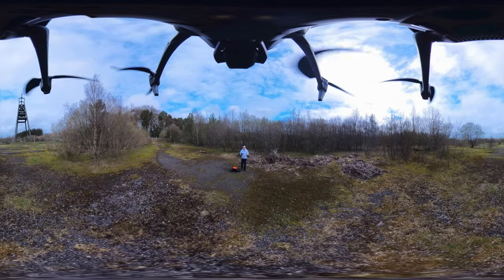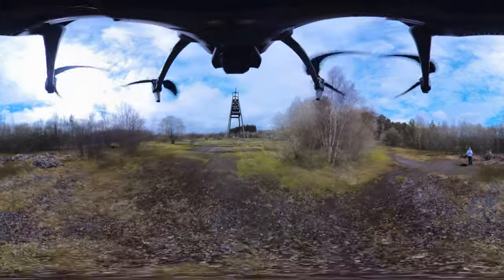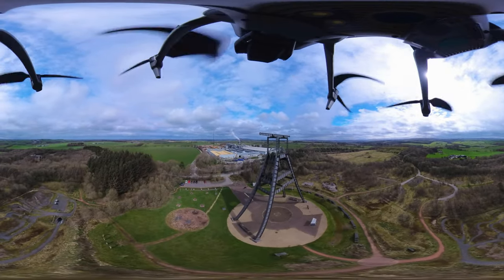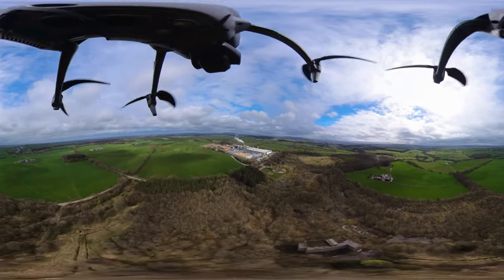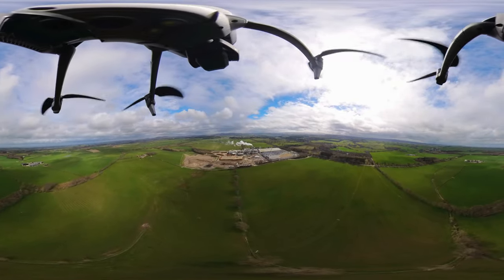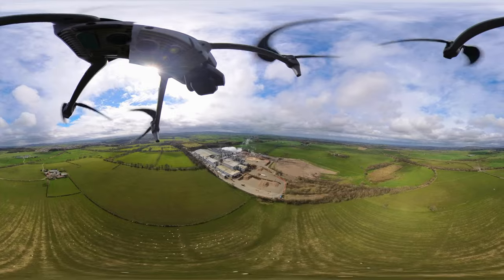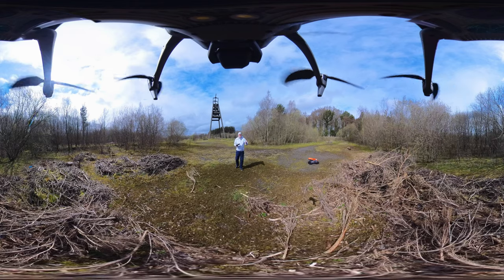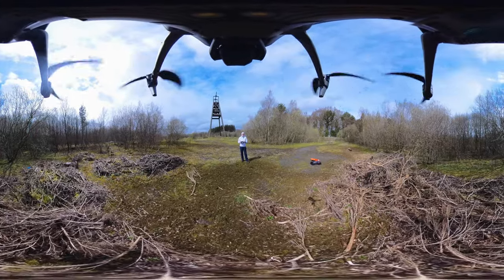360° Video - Insta 360 X4 || Barony A Frame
360° Video - Insta 360 X4  || Barony A Frame of a DJI Mavic 3 flight around the Barony A-Frame area in Ayrshire, Scotland. You control the view!

Have a look around at whatever you like in this 360° video where you are in control of the view, from a bird's eye view, to looking backwards as the drone flies forwards, to looking wherever you like. If you have a meta quest 2 or 3, the experience is even better! :)